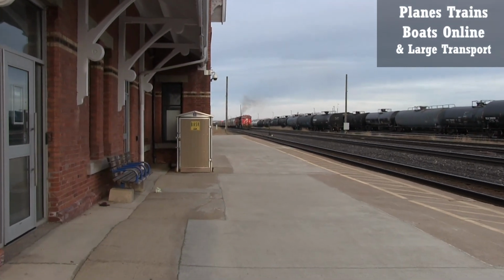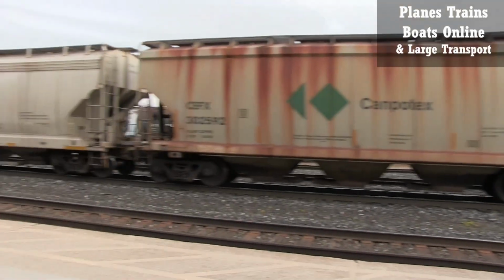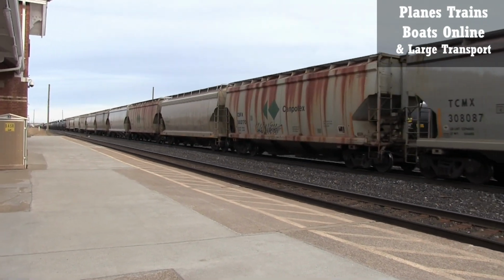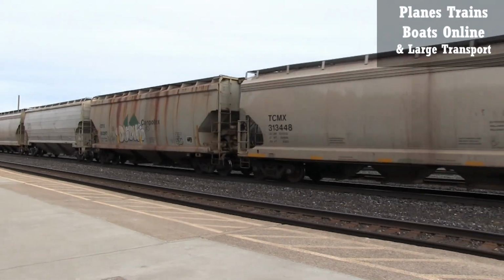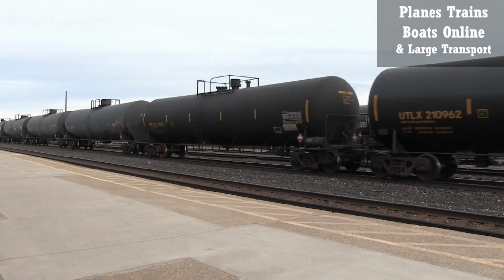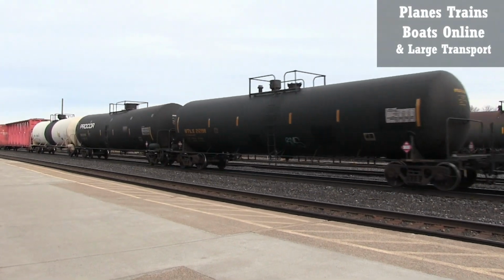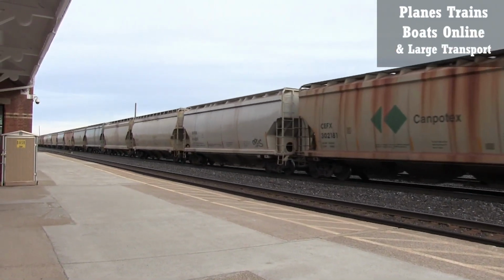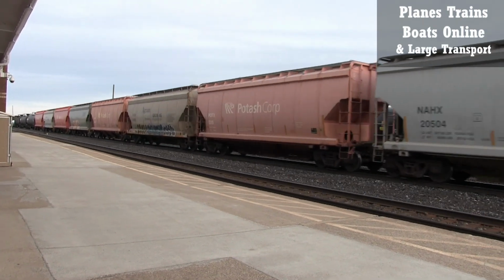CN M301 Manifest Train CN 2849 & CN 2518 Locomotives Strathroy Sub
CN M301 Manifest Train CN 2849 & CN 2518 Locomotives Strathroy Sub Apr 10 2024

Welcome, we film Planes, trains, boats, and all big transportation. Mostly in the great lakes area.

Railfanning - Spots like Sarnia ONT, London ONT, Port Huron, MI, Woodstock ONT and even Fostoria OH, Berea OH, Dunkirk NY and others.
Planes we will get air shows, as well as takeoffs and landings in Airports like Toronto and Detroit.
Ships - we will mostly get in Sarnia ONT under the Bluewater Bridges
Trucks - can be from anywhere